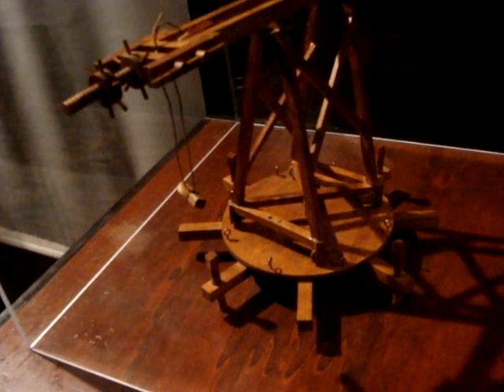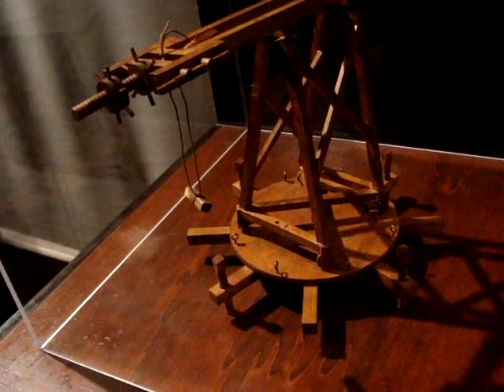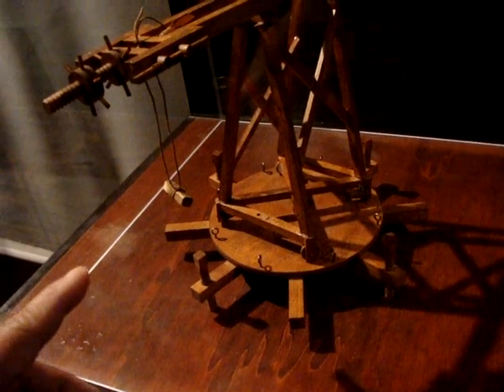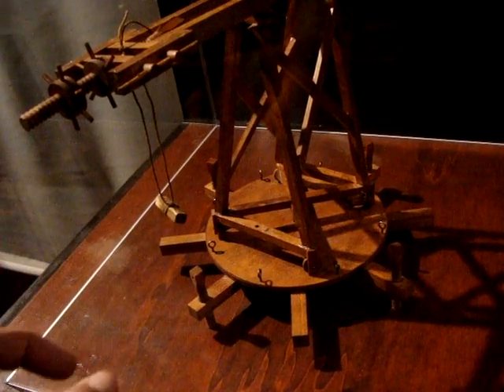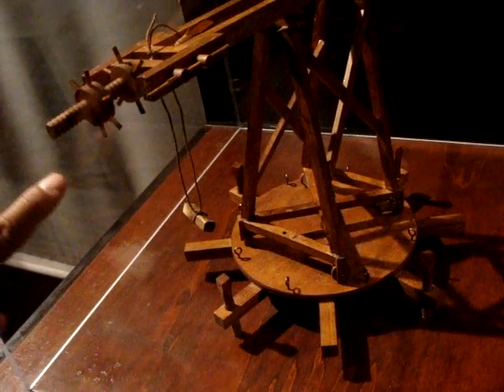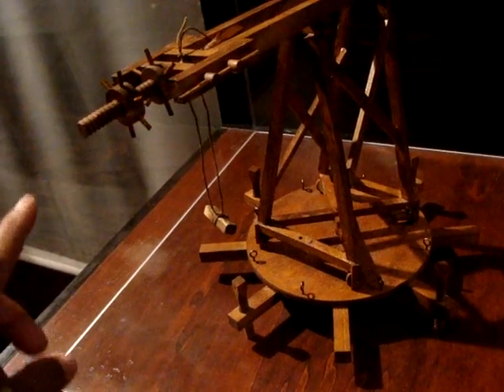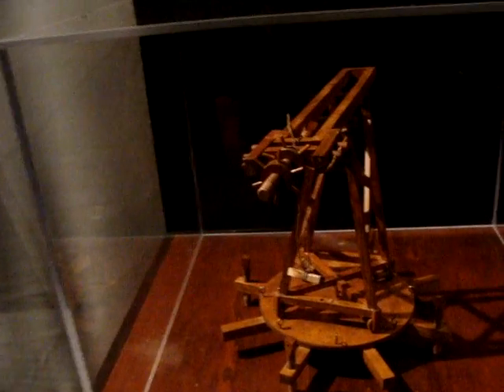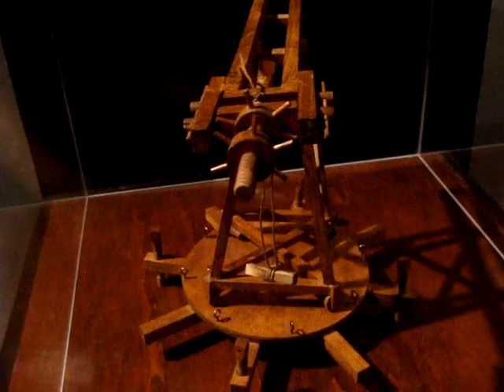Da Vinci Machines: Cranes for Horizontal and Vertical Movement of Loads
at the Discovery Science Center, 2013.